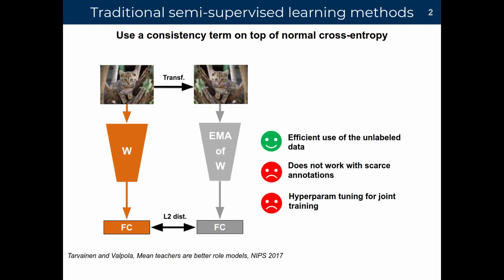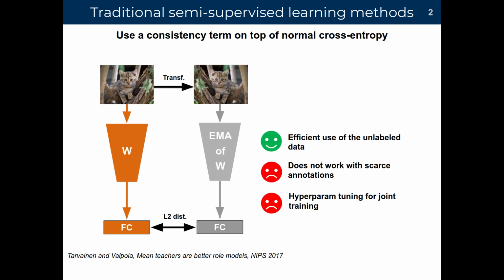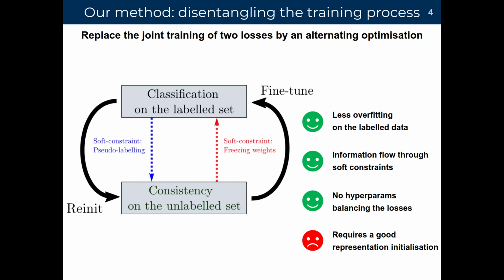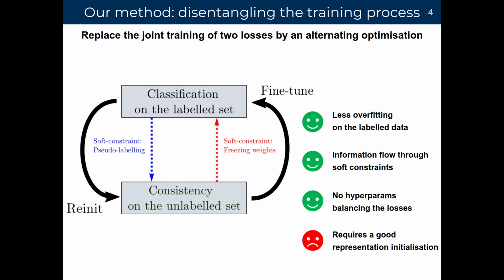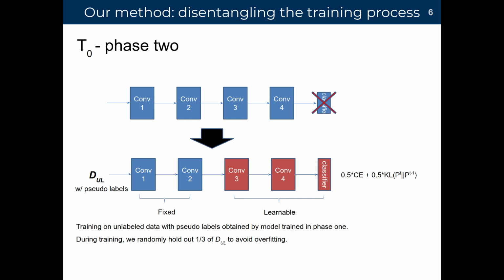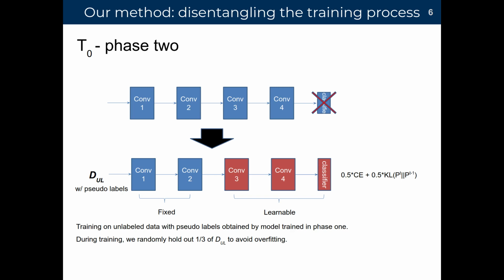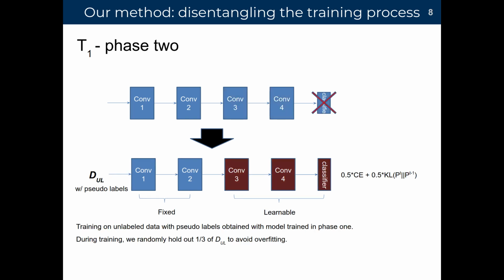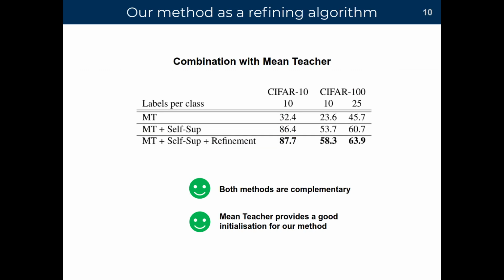Semi-Supervised Learning With Scarce Annotations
Authors: Sylvestre-Alvise Rebuffi, Sebastien Ehrhardt, Kai Han, Andrea Vedaldi, Andrew Zisserman Description: While semi-supervised learning (SSL) algorithms provide an efficient way to make use of both labelled and unlabelled data, they generally struggle when the number of annotated samples is very small. In this work, we consider the problem of SSL multi-class classification with very few labelled instances. We introduce two key ideas. The first is a simple but effective one: we leverage the power of transfer learning among different tasks and self-supervision to initialize a good representation of the data without making use of any label. The second idea is a new algorithm for SSL that can exploit well such a pre-trained representation. The algorithm works by alternating two phases, one fitting the labelled points and one fitting the unlabelled ones, with carefully-controlled information flow between them. The benefits are greatly reducing overfitting of the labelled data and avoiding issue with balancing labelled and unlabelled losses during training. We show empirically that this method can successfully train competitive models with as few as 10 labelled data points per class. More in general, we show that the idea of bootstrapping features using self-supervised learning always improves SSL on standard benchmarks. We show that our algorithm works increasingly well compared to other methods when refining from other tasks or datasets.